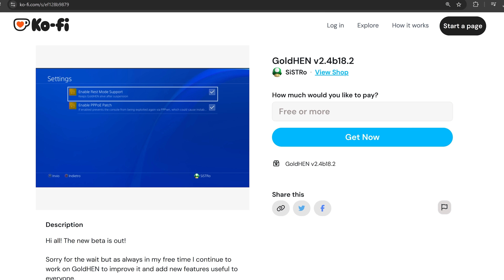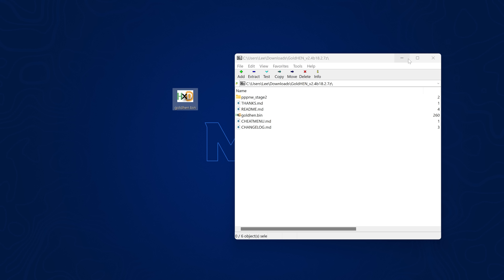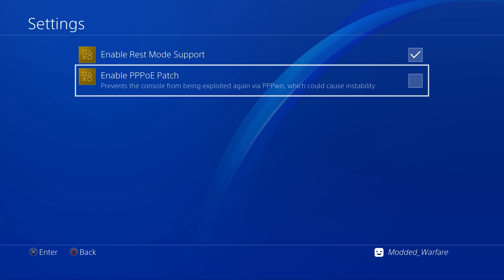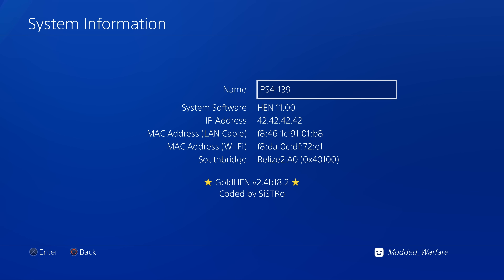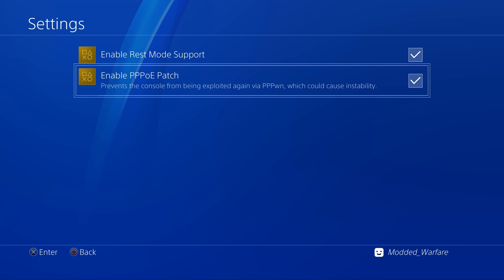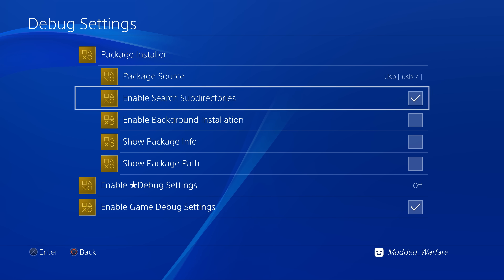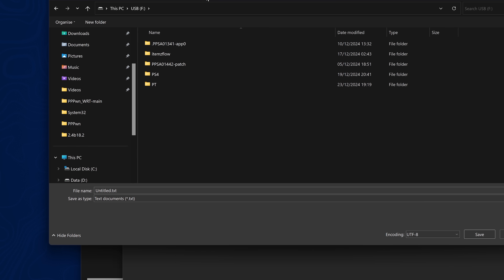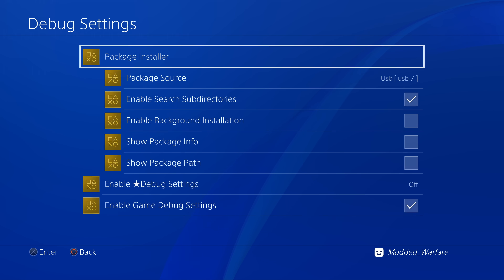New GoldHEN 2.4b18.2 Released for PS4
A new Christmas present from SiSTR0! GoldHEN 2.4b18.2.
Links:

Timestamps:
0:00 - Intro
0:45 - Installation
2:18 - PPPoE Patch Feature
5:44 - Pkg Installer Feature